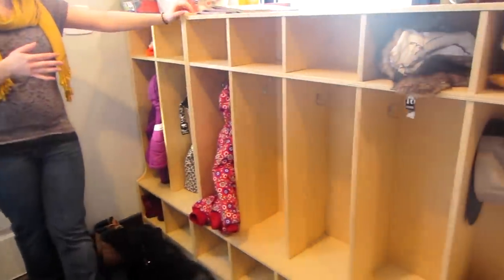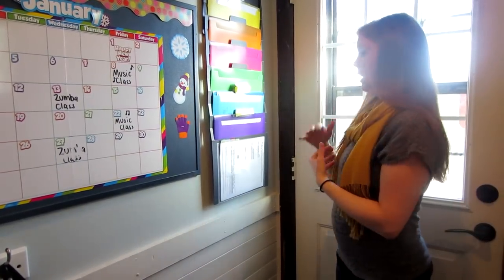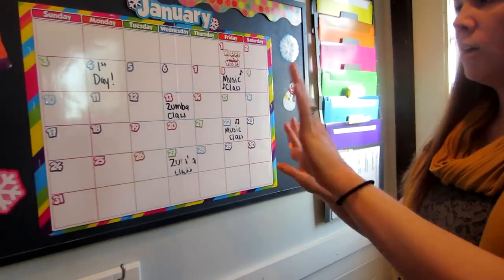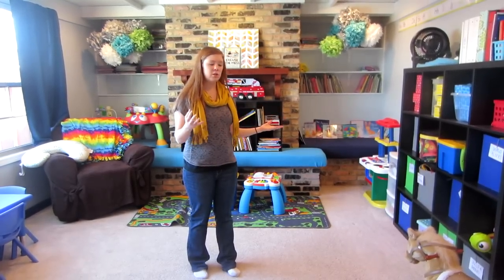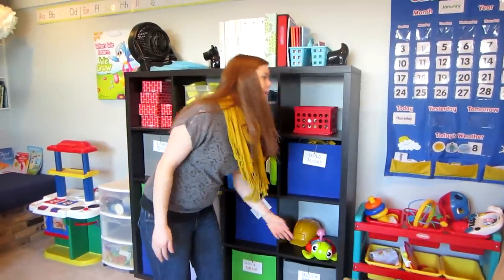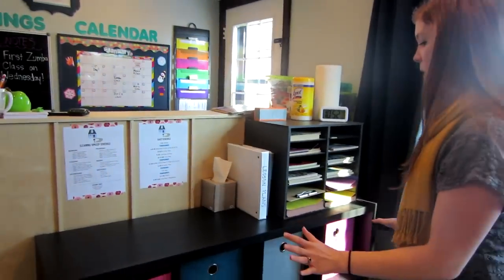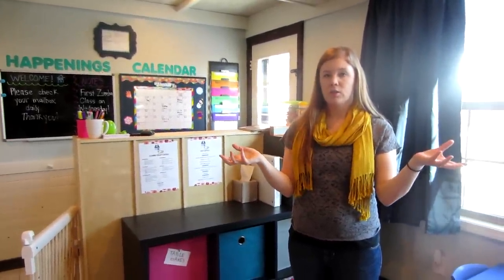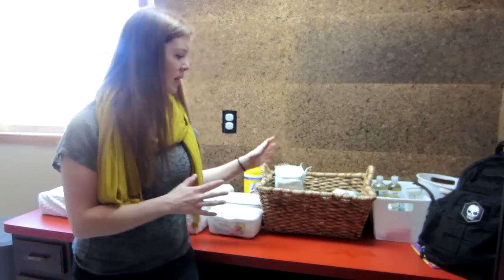In-Home Child Care Tour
PRODUCTS WE KNOWN AND LOVE (THAT ARE OFTEN MENTIONED/SHOWN/REFERENCED IN VIDEOS):
- Baby Signing Time Videos

- Leuchtturm1917 Notebook

- Moleskine Cahier Notebooks

- Sharpie Pens

- Miracle Morning Book

- Make it Happen Book

- Women's Study Bible

- Jesus Calling Journal Devotional

- Kitchenaid Mixer

- Ninja Blender

- Coconut Oil

- Qwest Bars

SAVE MONEY!
- Schoola.com - Use the following link and receive $20 in free clothing of your choice.  Set up a collection and receive $10 free clothing.